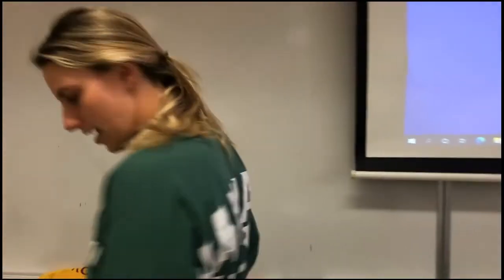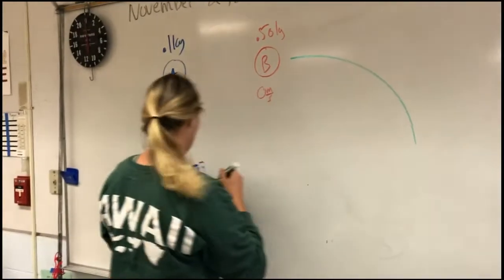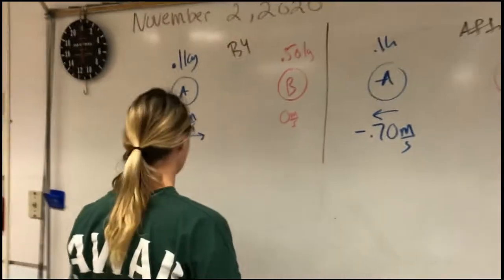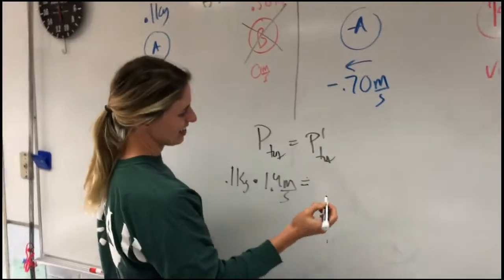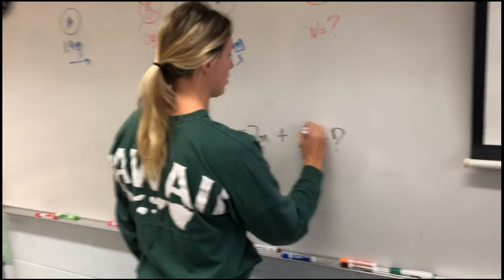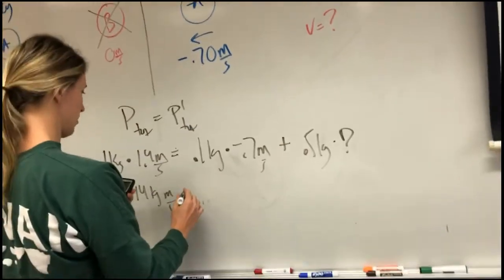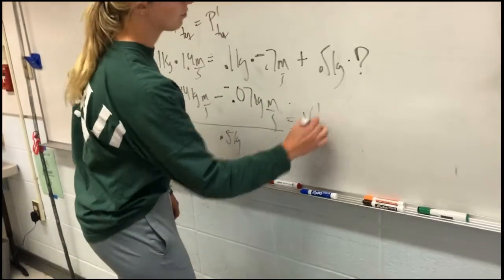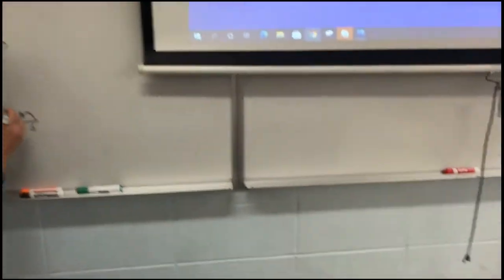Lesson 4.10: AP Test FR 2001 #2